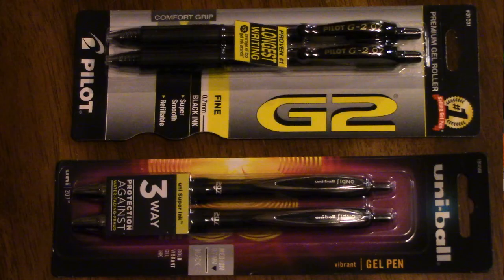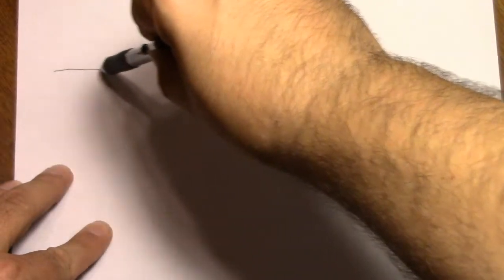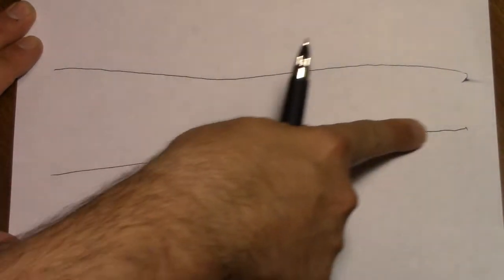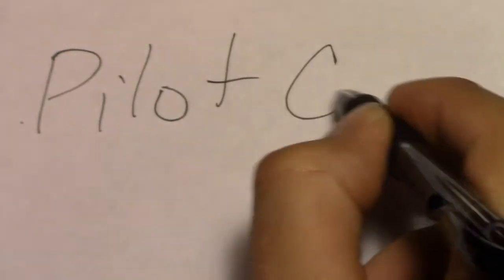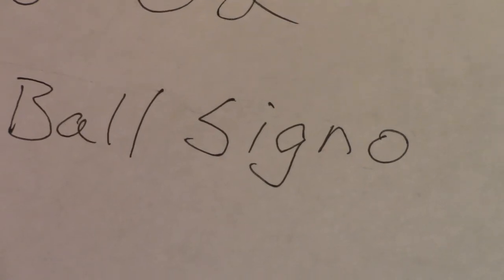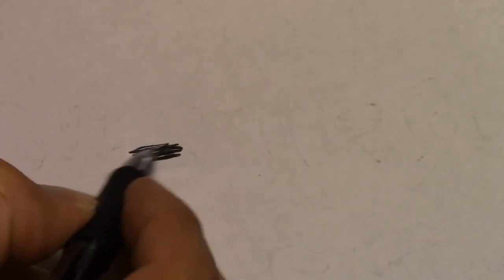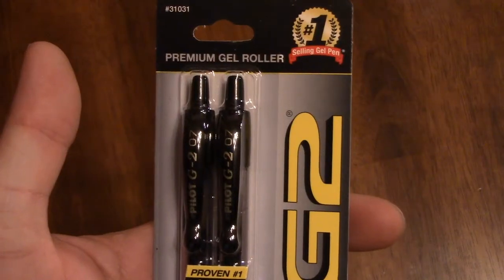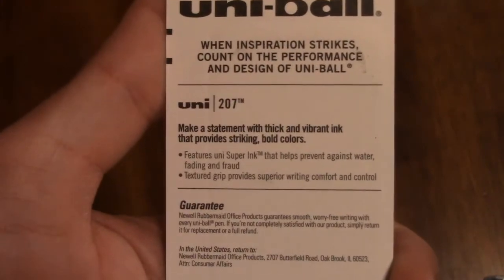Ink Pen Showdown!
This is an in-depth comparison and review of two leading brand gel ink pens.  Pilot G2 vs. Uni-Ball Signo.  Who will come out on top?